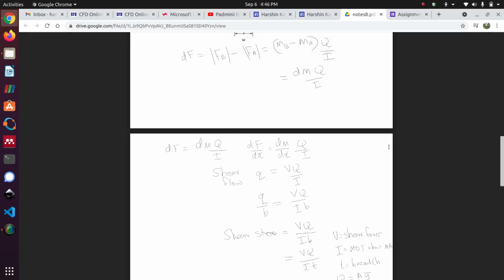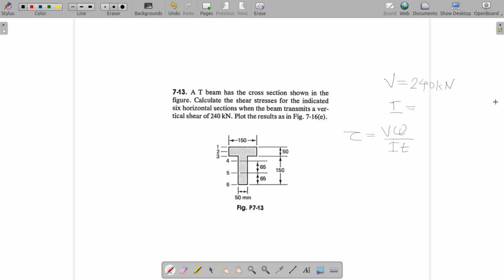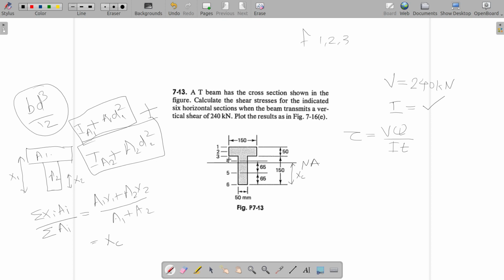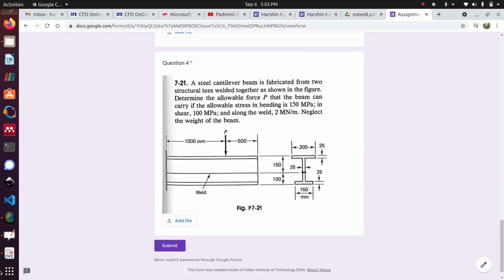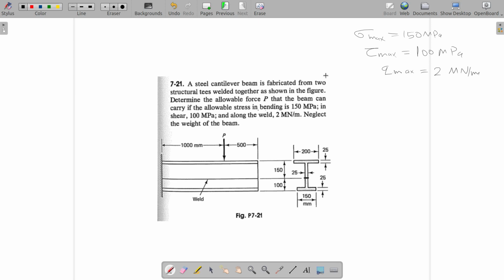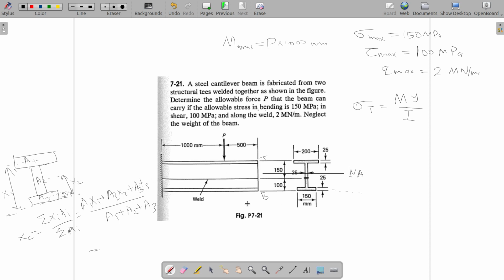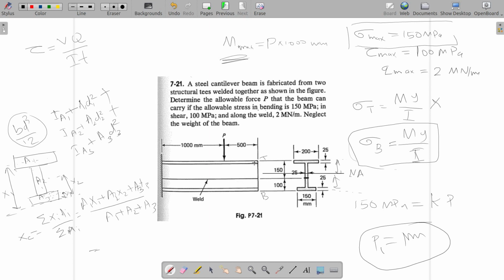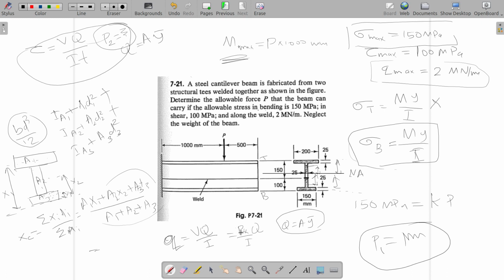Lecture 9 Strength of Materials